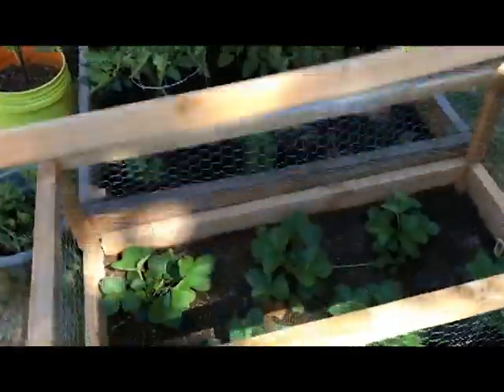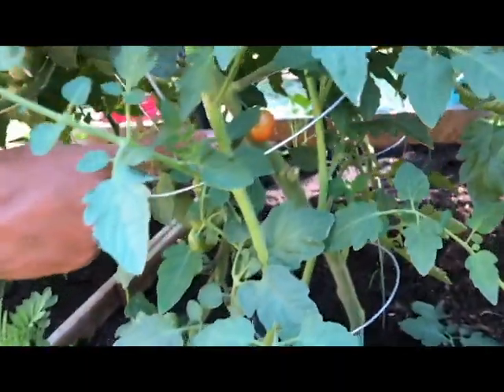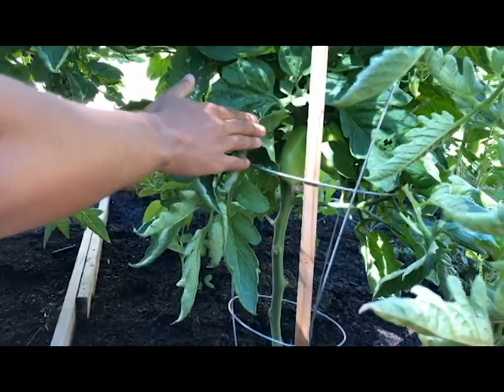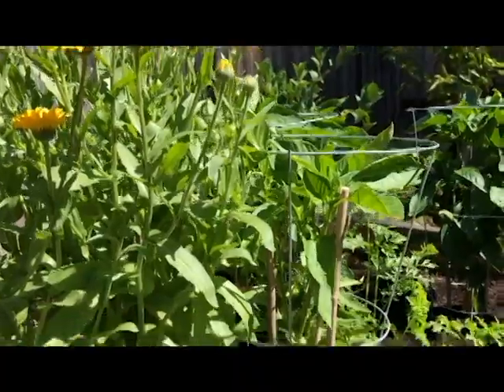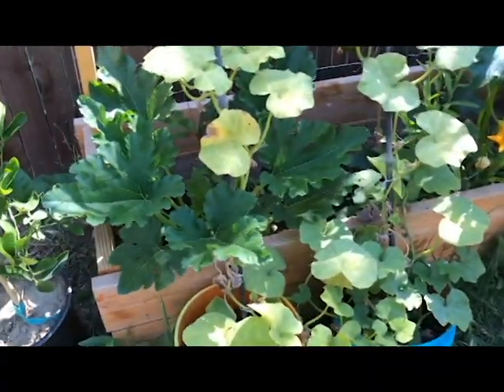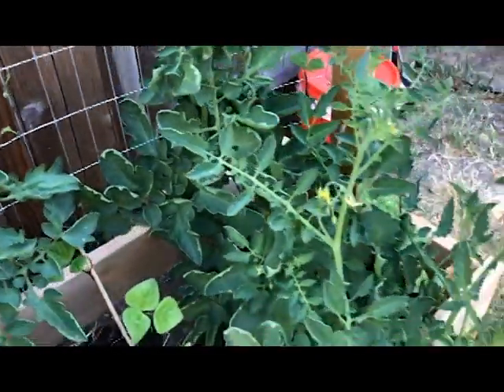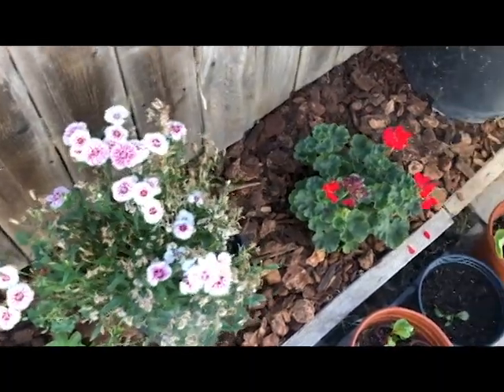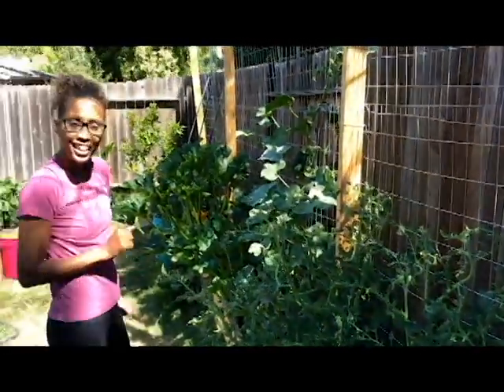Week 8 Spring Garden Journal |VLOG| Our Grown Path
Shot on 6/17/20